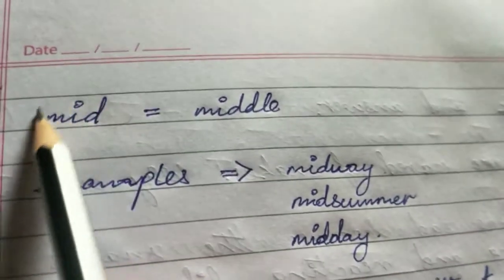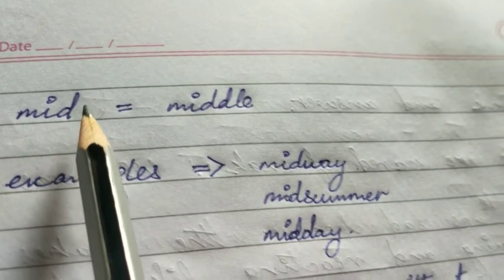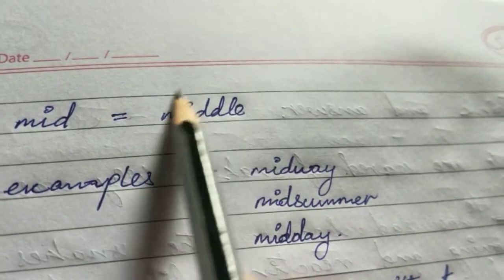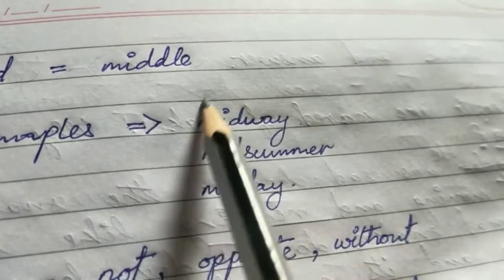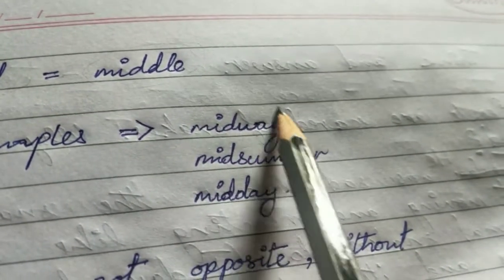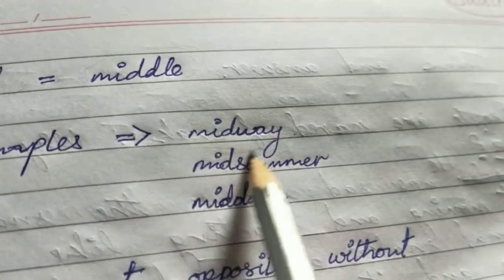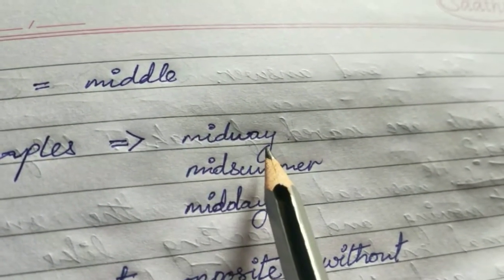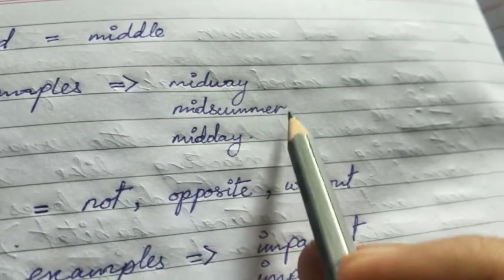Class 3. Prefixes Part 2